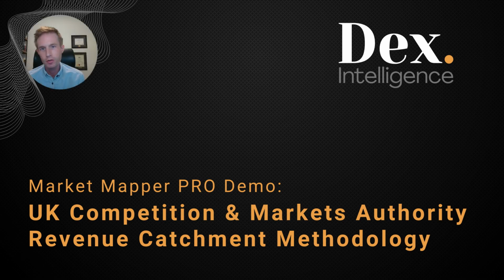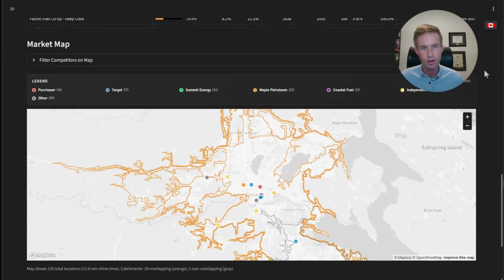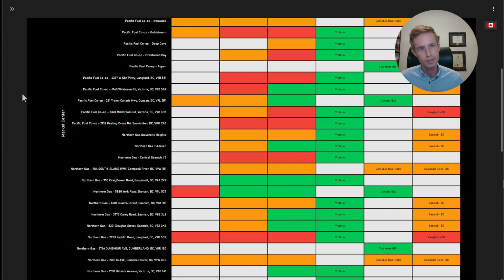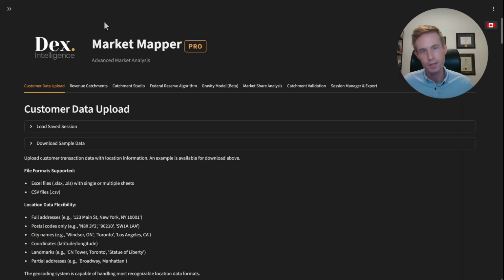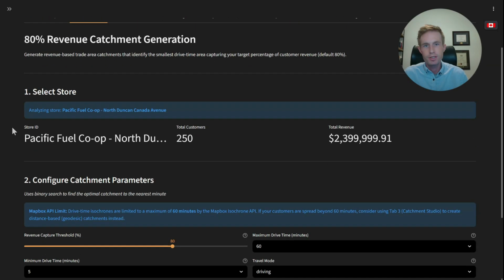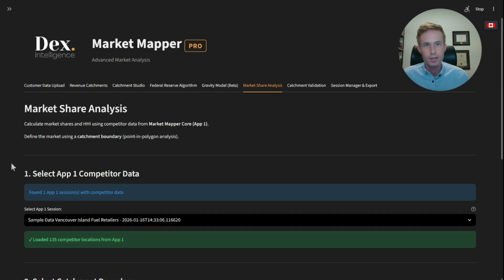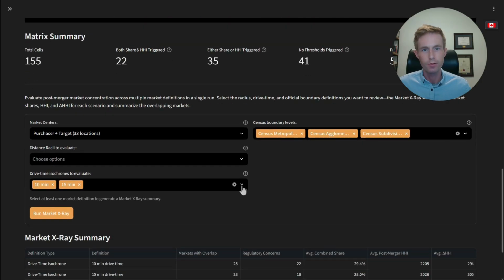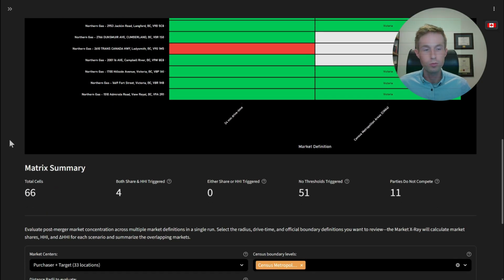Dex - CMA Methodology with Market Mapper Pro - Market Share and HHI Analysis for Geographic Markets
Our Market Mapper Pro platform is designed to help competition lawyers craft the best possible arguments re: market definition and market share calculations.

Check out how to use the UK Competition & Markets Authority "80% drive-time methodology" to craft positive, evidence-based arguments to mitigate market share and concentration threshold risks identified during market screening.

Learn more about how Market Mapper Pro can de-risk merger review for your clients